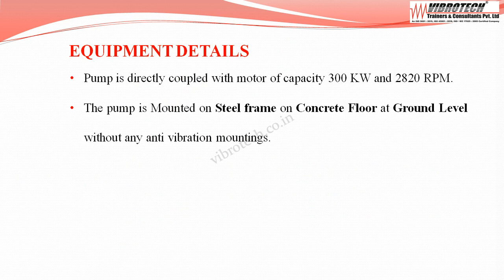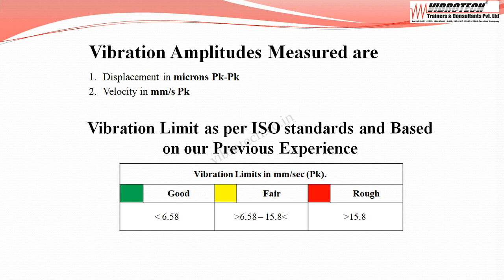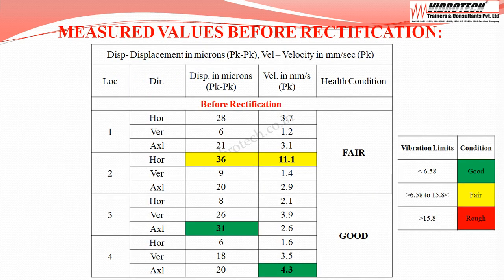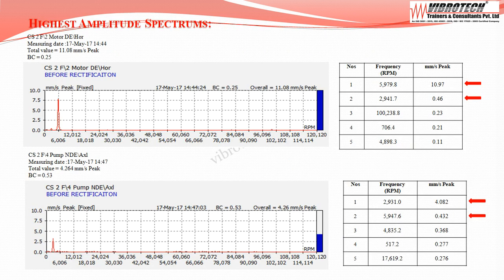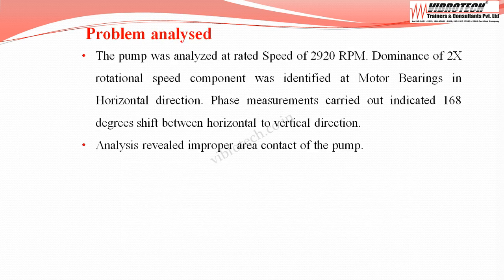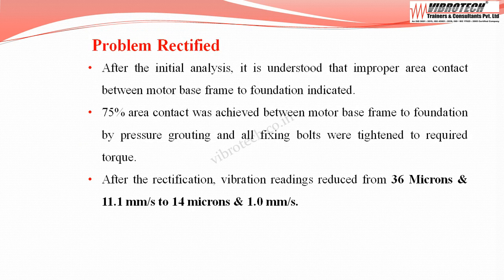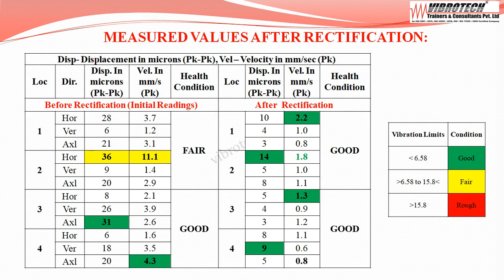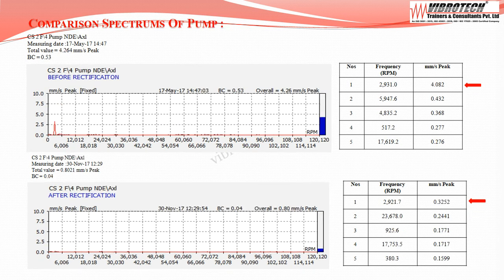Vibration Study on Industrial Pump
This video explains how to identify the Area contact issues in Industrial pump.